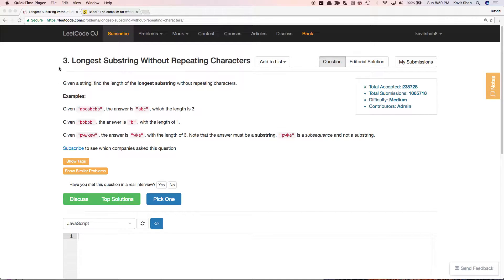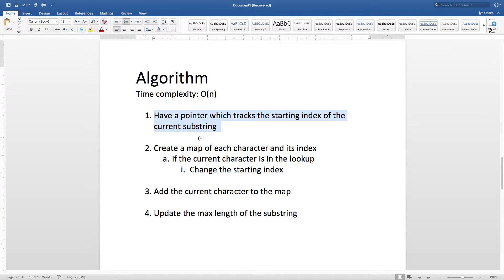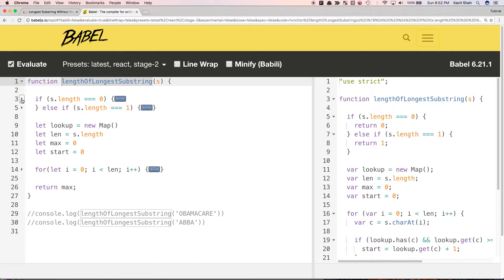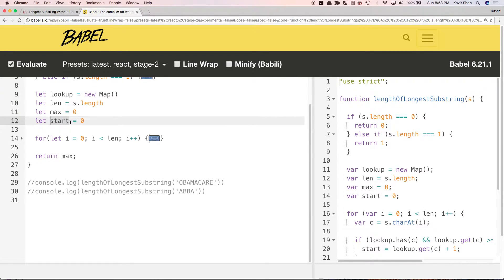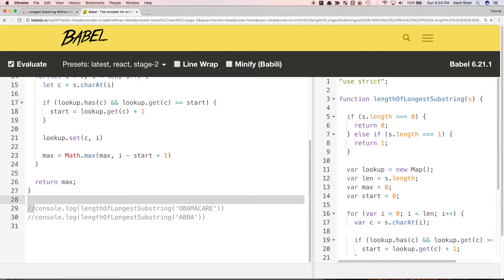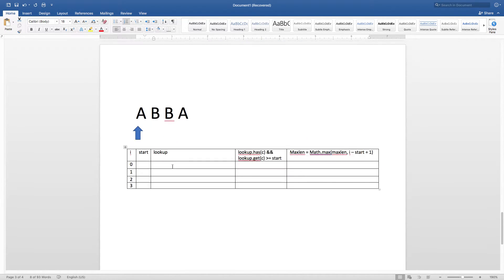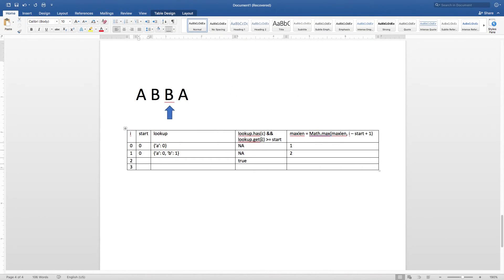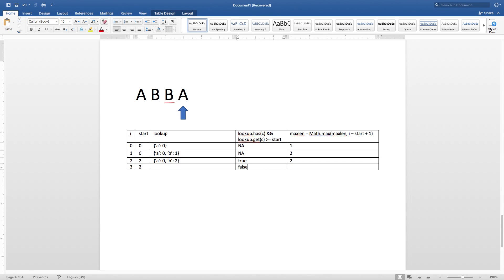Length of the Longest Substring Without Repeating Characters